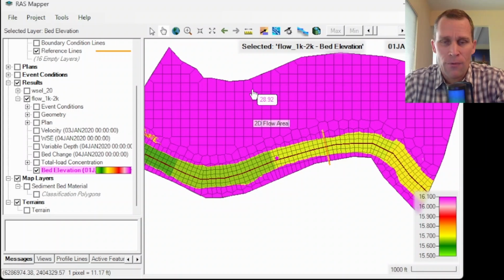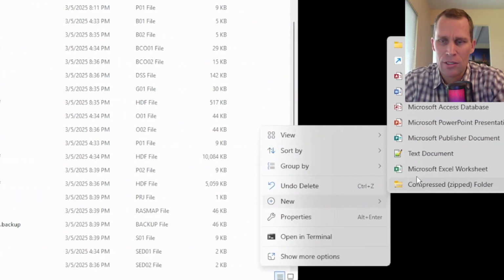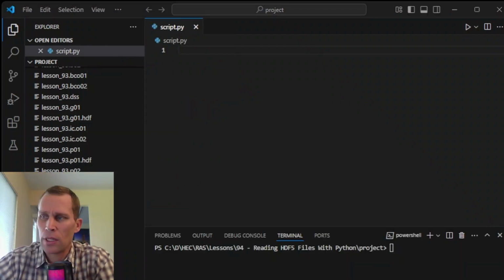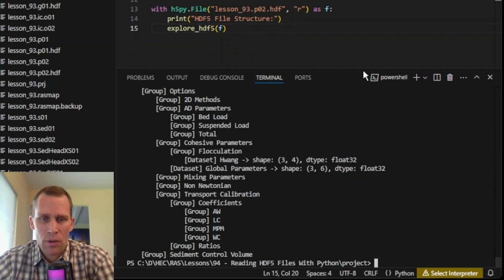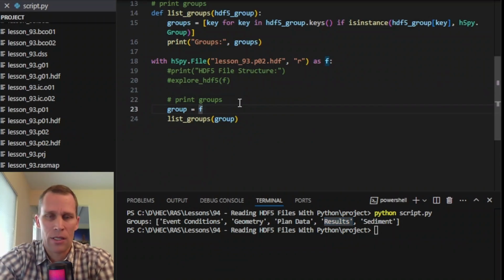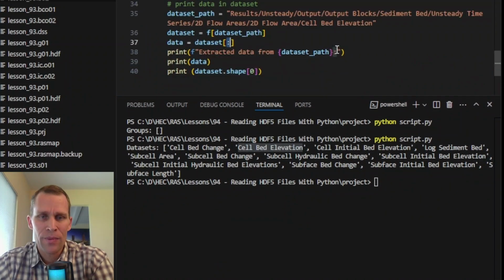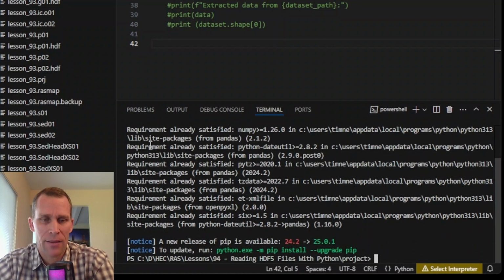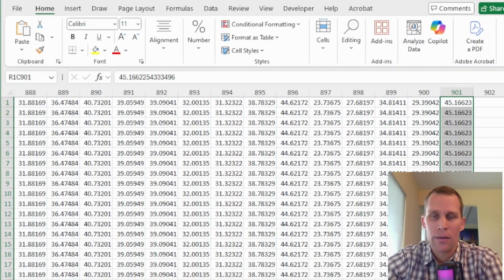HEC RAS Lesson 94 - Reading HDF5 Files With Python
In this video I demonstrate how to extract data from an HDF5 file and save it into an Excel file using a Python script.